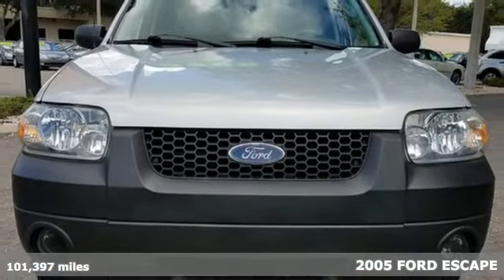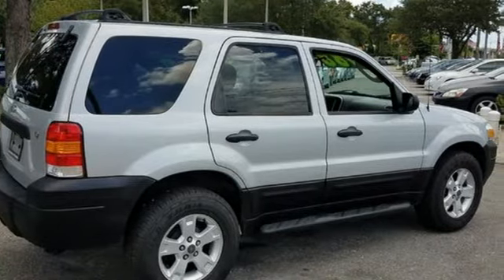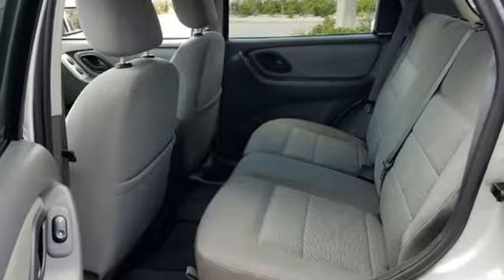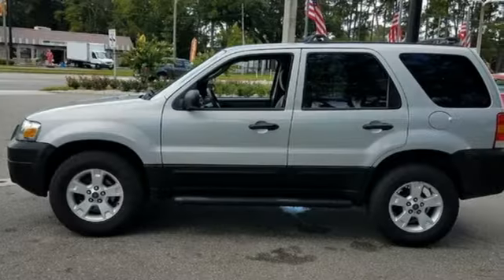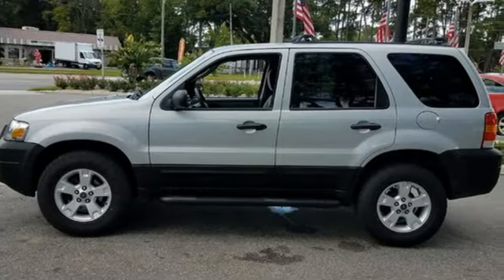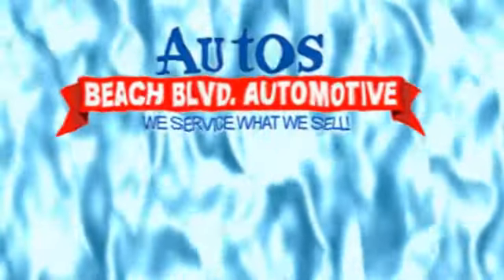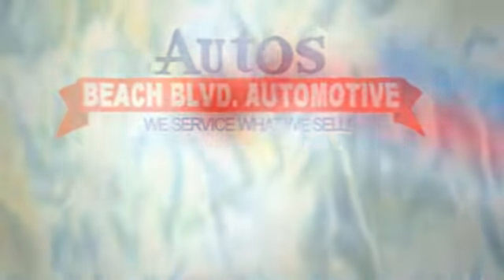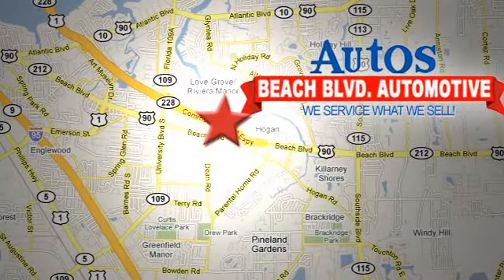2005 FORD ESCAPE Jacksonville FL St. Augustine, FL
Year: 2005
Make: FORD
Model: ESCAPE
Trim: XLT
Engine: Duratec DOHC V6
Transmission: Automatic
Color: SILVER
Interior: GRAY
Mileage: 101397
Stock #: VIN9246
VIN: 1FMYU03145KB69246
HOT SUMMER SALE!!! MILITARY DISCOUNT! KING OF DEALERS! BRAND NEW MOTOR SCOOTERS $1095! NEW INVENTORY ARRIVING DAILY ON SALE! OVER 200 QUALITY VEHICLES UNDER $10,000! FAMILY OWNED AND OPERATED SINCE 1967 IN SAME LOCATION! WE SERVICE WHAT WE SELL BEFORE AND AFTER THE SALE! WE BUY CARS FOR CASH! TRADES WELCOME! CARFAX 1-OWNER VEHICLES AVAILABLE! CARFAX ON EVERY VEHICLE! CALL FOR AVAILABILITY! FACEBOOK,TWITTER, YOU CAN GET THE BEST OF US! BEACHBLVDAUTOMOTIVE.COM REAL IN HOUSE FINANCING FOR GOOD OR BAD CREDIT! WE FINANCE! *PRICE GOOD ONLY FOR DAY OF PUBLICATION *LISTED PRICE PLUS P.D.I. FEE OF $499, STATE AND LOCAL TAXES, TAG, REGISTRATION FEES, AND TITLE FEES 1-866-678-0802

Address:
6833 Beach Blvd